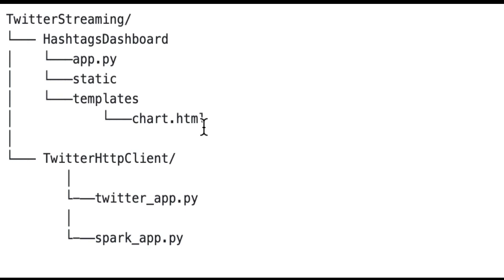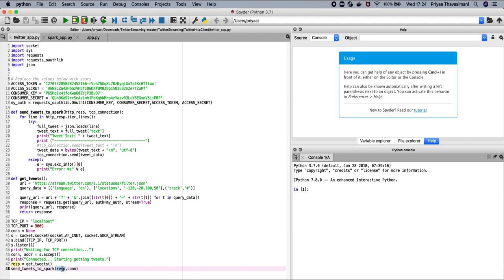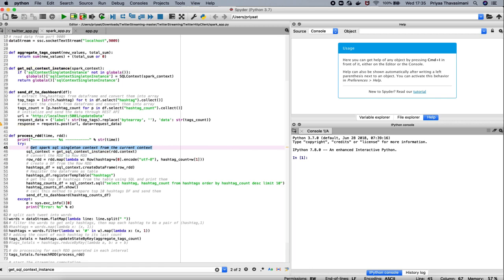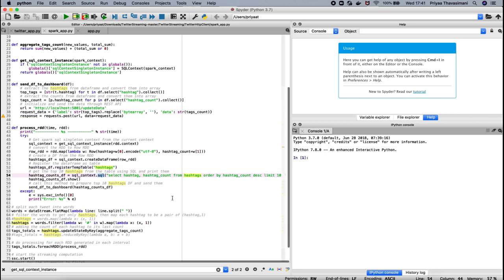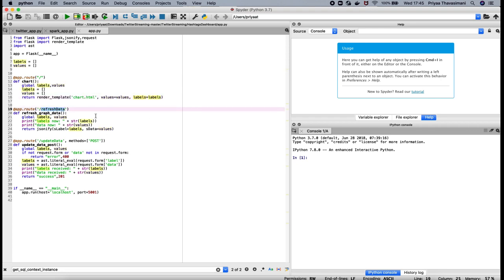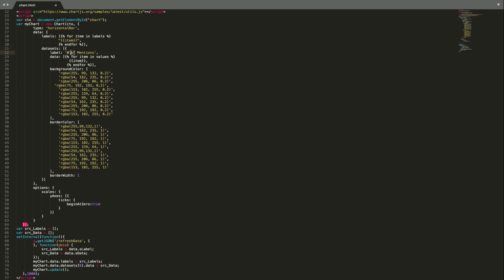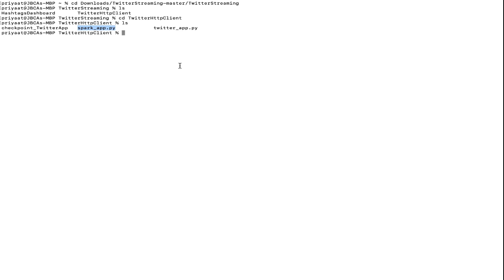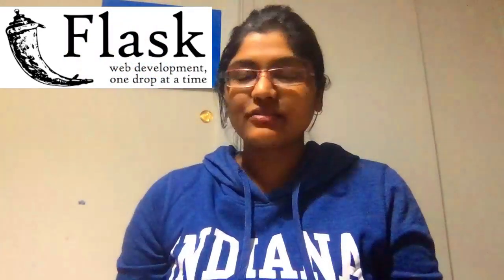Process & Visualize Real Time Data using Python , Apache Spark & Flask Interactive Web App tutorial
In this video, I demonstrated how to use Apache Spark, Flask to build interactive 'Real Time' Web Dashboard to visualise 10 top trending 'Twitter Hashtags'.

For this I used, python3, Apache Spark and Flask.

Cast
STARRING: Dr Priyaa
Demonstration: Dr Priyaa
Music Selction: Kiruthikvarshan Ramesh
Script: Dr Priyaa
Video Editor: Dr Priyaa

Page: Science and Science Only